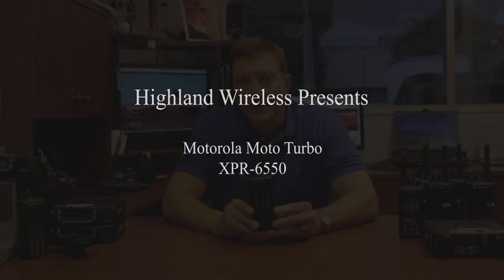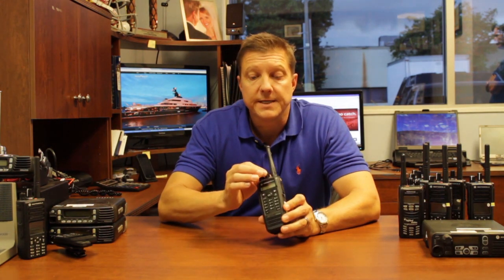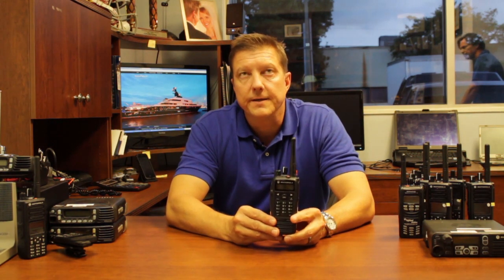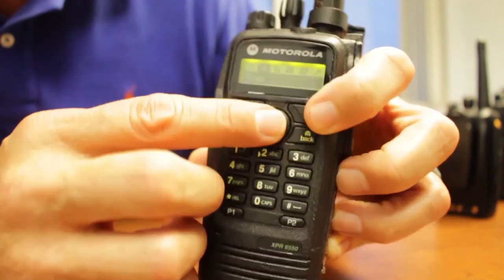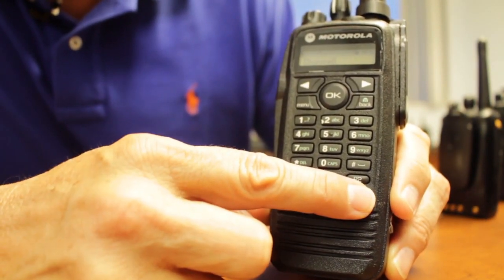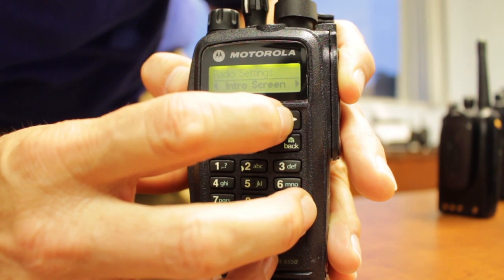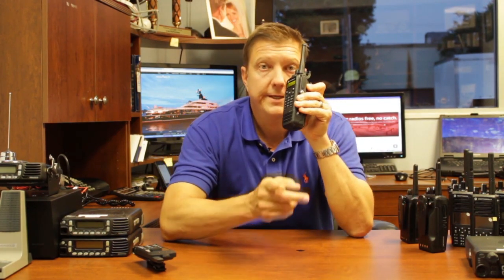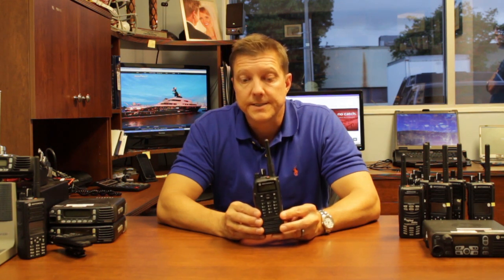Highland Wireless - Motorola XPR-6550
The XPR-6550 is design to be the most versatile option that Motorola has to offer without compromising functionality. Packed with valuable features, such as Bluetooth connectivity, IMPRES battery technology, GPS capability, and a durable submersible design (IP57), the XPR-6550 is a powerful choice for any communications need. Currently operating on the latest Motorola digital platforms, while being able to offer GPS information, the XPR-6550 can keep a team connected stronger, longer, and easier than ever before.